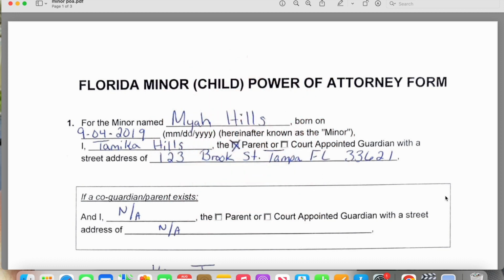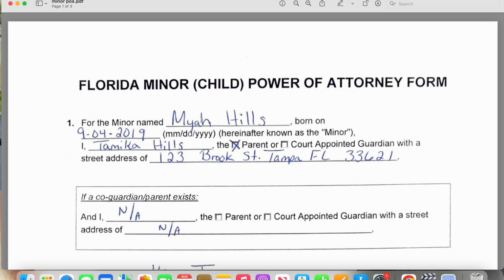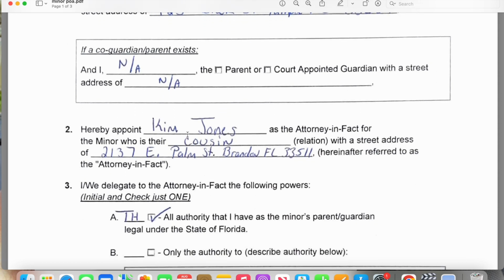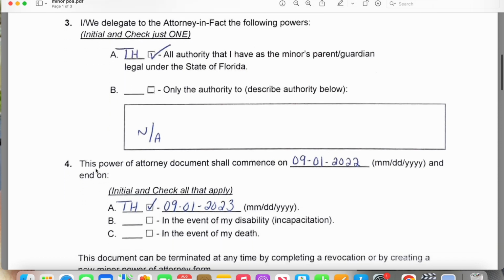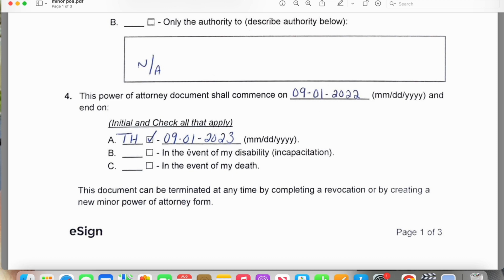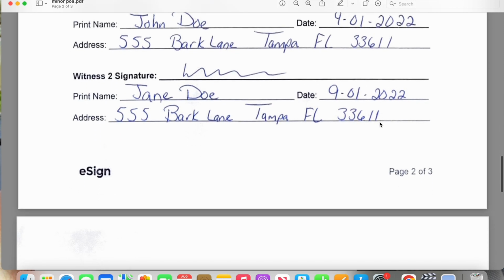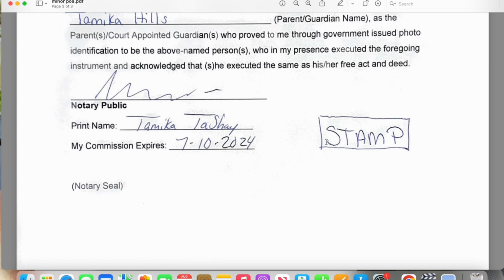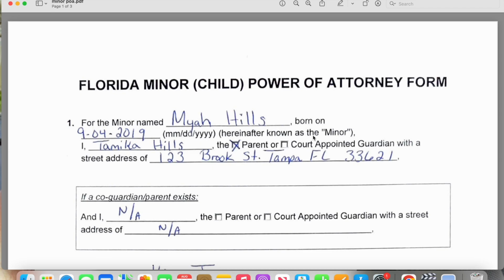How to Notarize a Power of Attorney for a Minor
How to Notarize a  Power of Attorney for a Child. Great info new Notaries. Great tips on general notary documents. Thank you for your continued support to my channel.